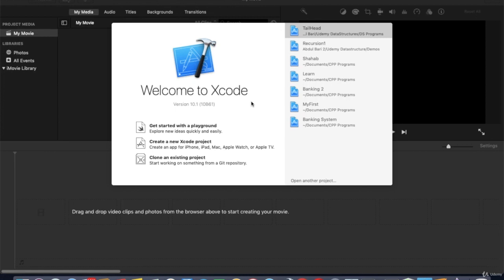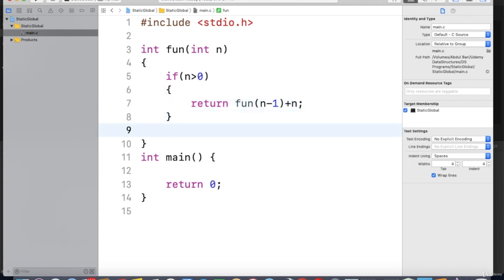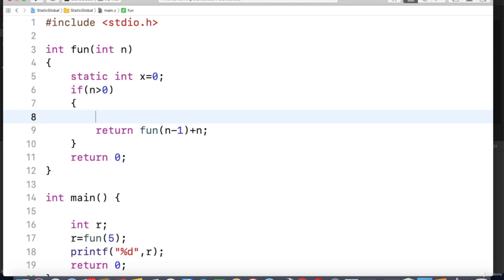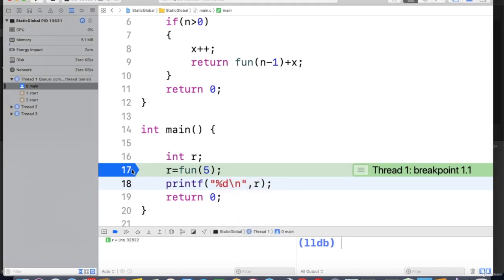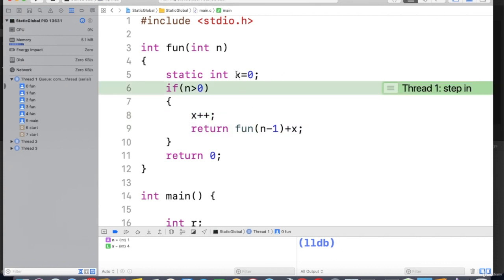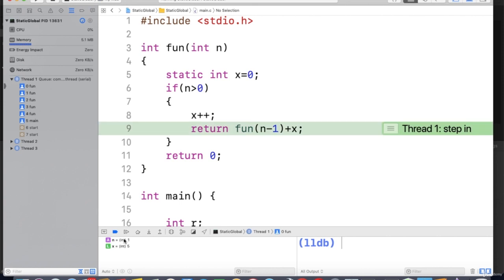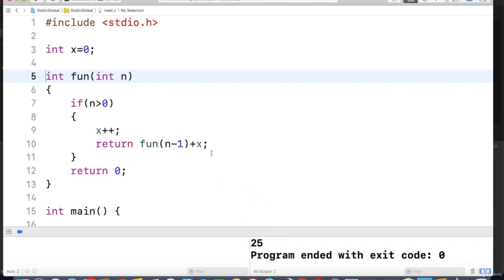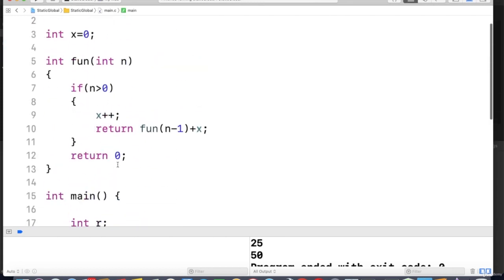22 May 2021(2)